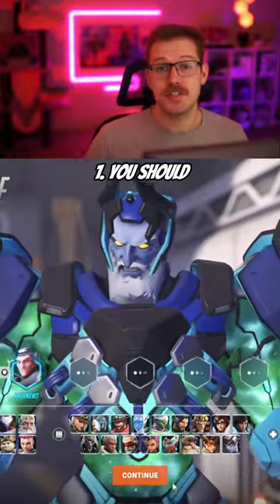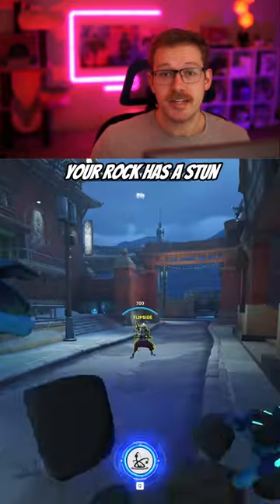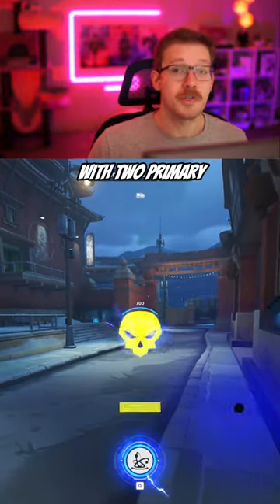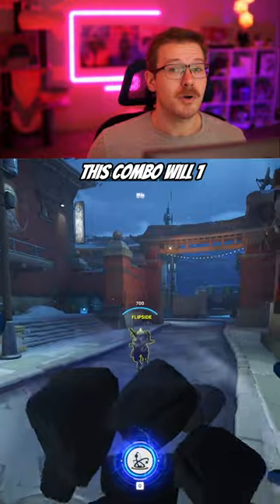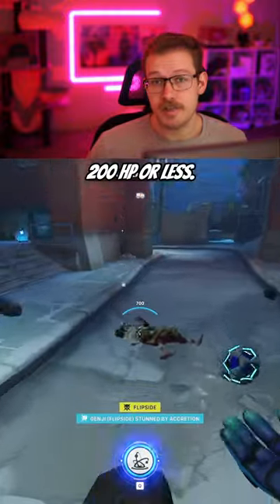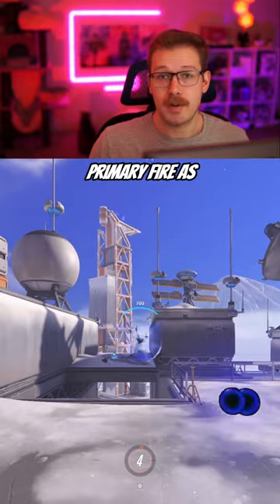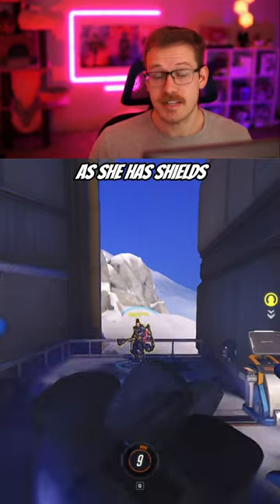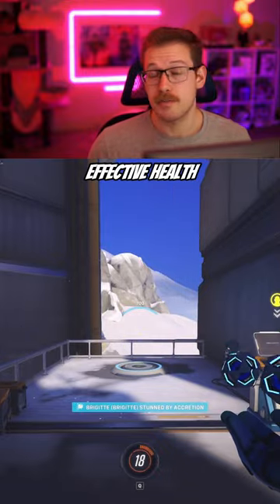3 Good Habits of EVERY New Sigma! (Overwatch 2 Tips)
3 Good Habits of EVERY New Sigma! (Overwatch 2 Tips)